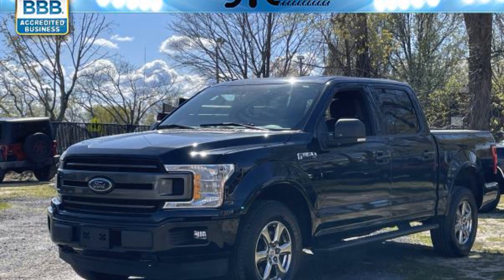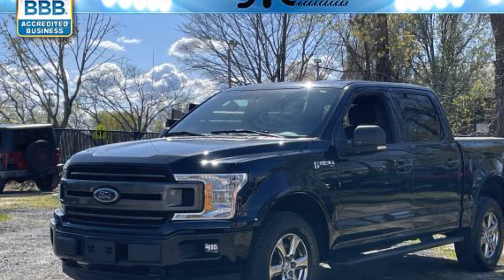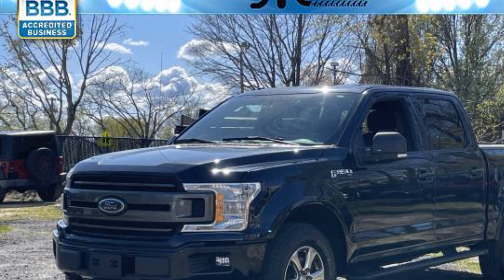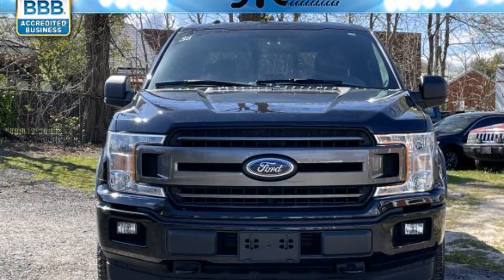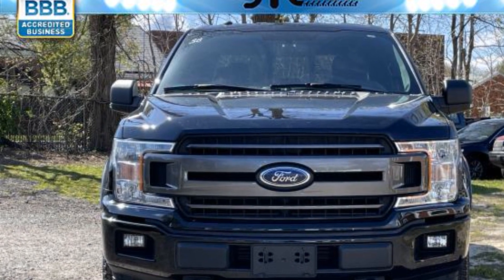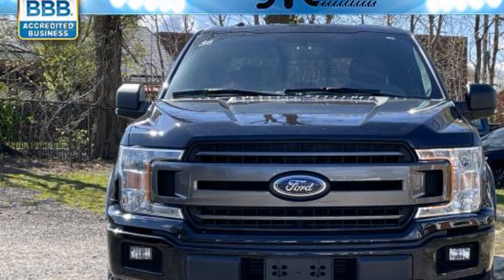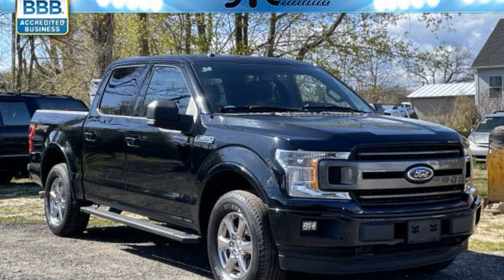Used 2018 Ford F-150 XL 1FTEW1EP9JFC91158 Selden, Coram, Centereach, Smithtown, Farmingville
2018 Ford F-150 XL 1FTEW1EP9JFC91158 Video

This 2018 Ford F-150 XL 1FTEW1EP9JFC91158 is full of phenomenal features such as: